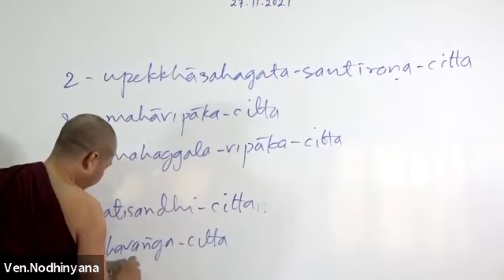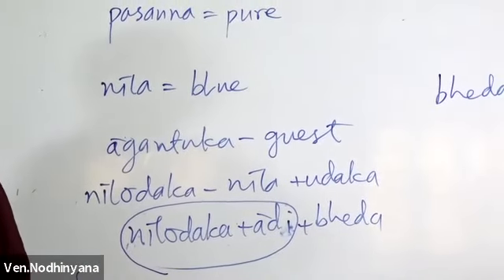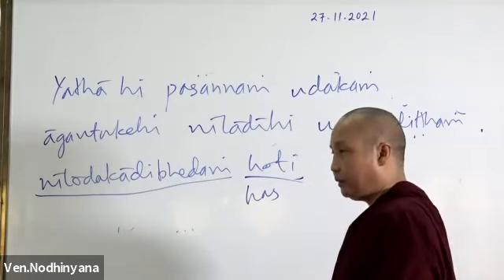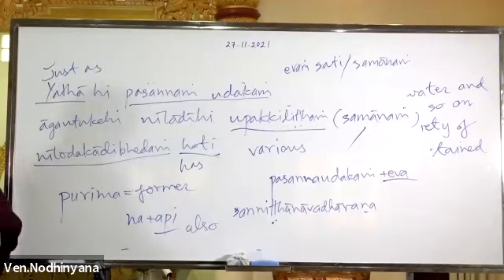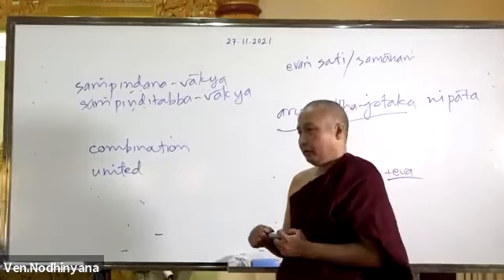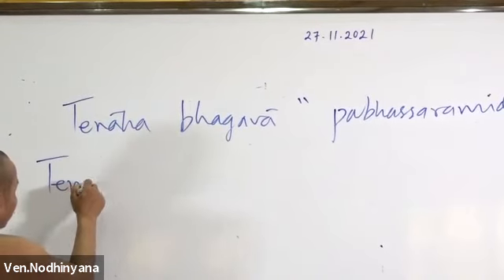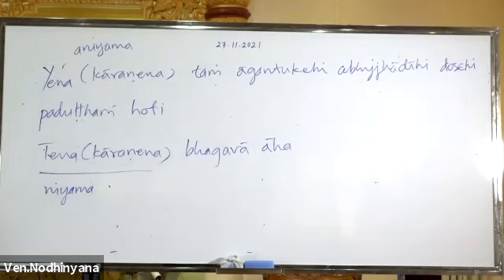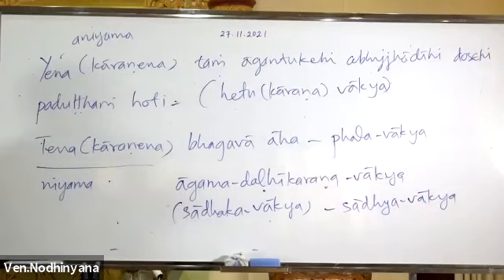10. Aṭṭhakathā Reading taught by Sayadaw Dr U Nodhiñāṇa, Dean of the Pāḷi Department at ITBMU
Analysis of "Khuddaka Nikāya, dhammapada-aṭṭhakathā, (paṭhamo bhāgo), 1. yamakavaggo, 1. cakkhupālattheravatthu" (cont'ed) - on 2021/11/27